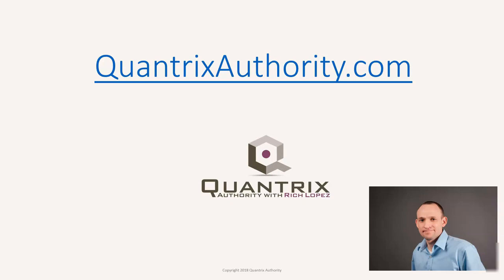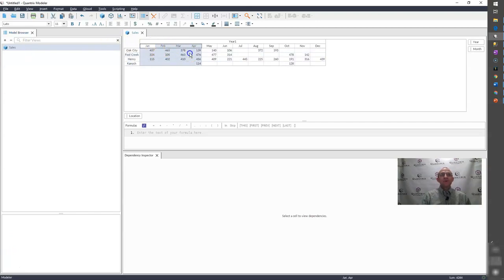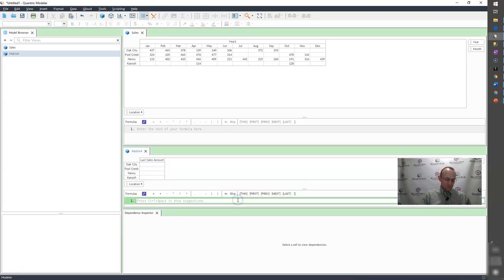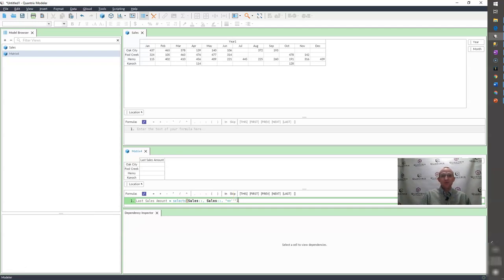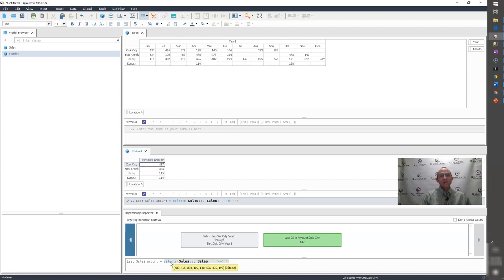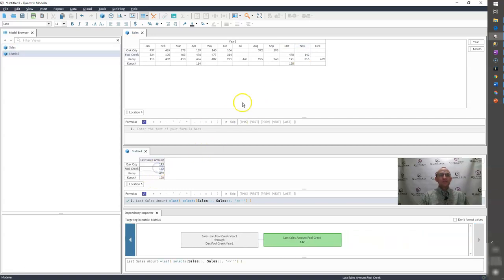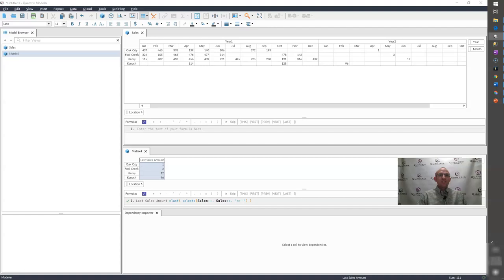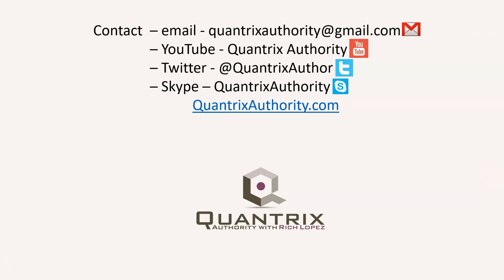Learn Quantrix Modeler: Return the Last Non Blank Value 0291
Learn Quantrix Modeler:  Return the Last Non Blank Value 0291 Use the Selects and Last function to return the last non blank cell or last cell that meets or equals certain criteria.